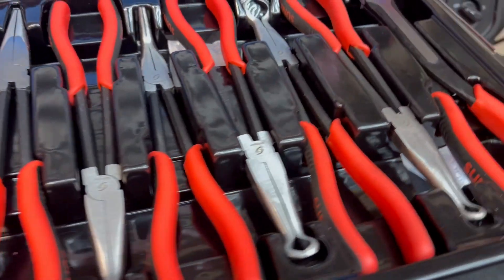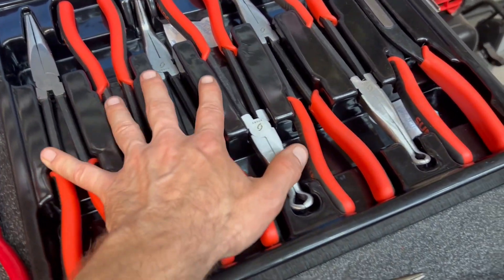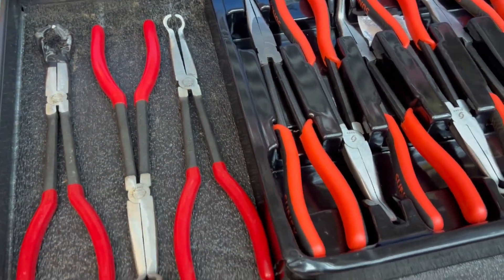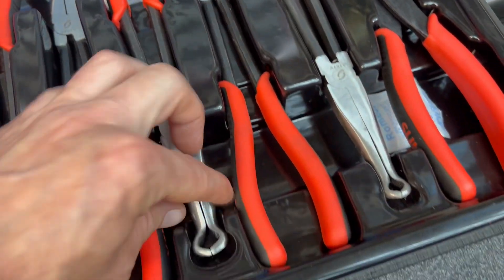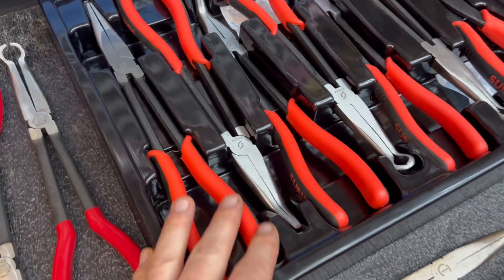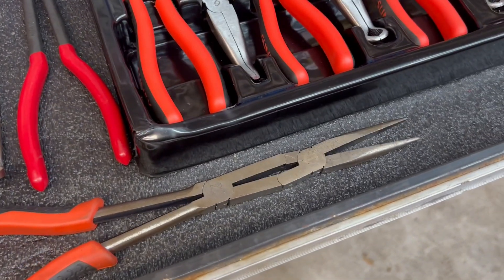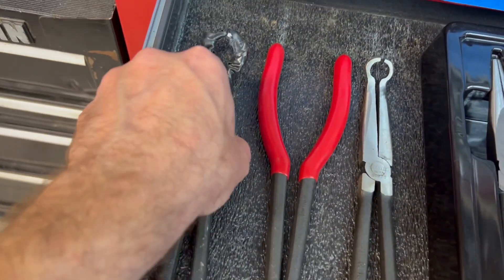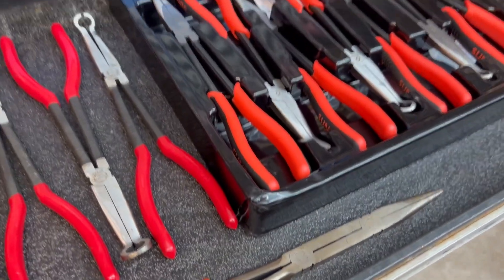Tool Box Tour: Long Reach Pliers Drawer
This is my "long reach" pliers drawer for restoring automobiles.  I do have more pliers than this, but these are my favorites and most used for long reach needs.  If I could only choose one set, it would be the Sunex set.

Sunex 7 pc Long Reach Pliers Set

Titan 3 pc Hose Pliers Set

Crescent X2 Long Reach